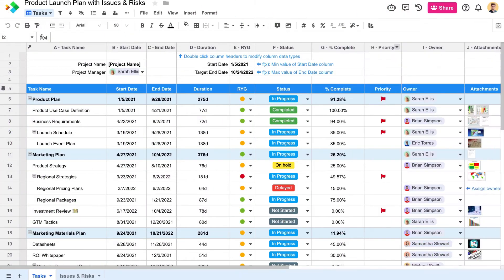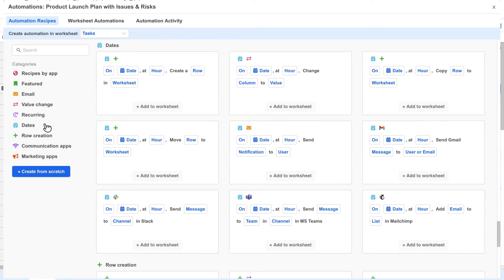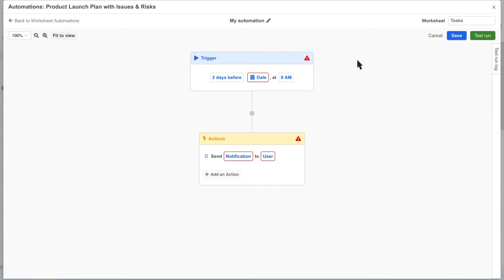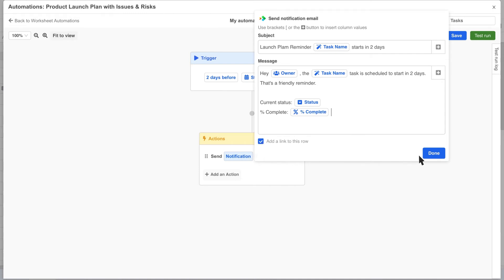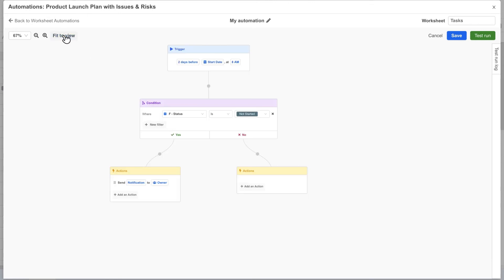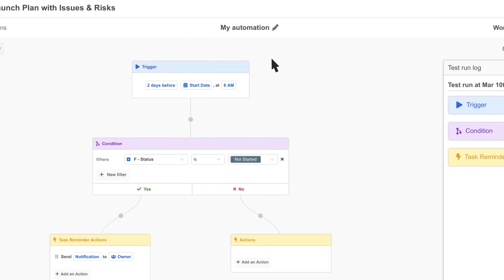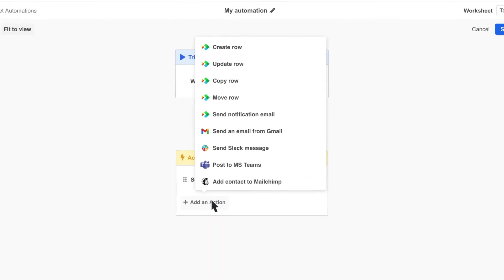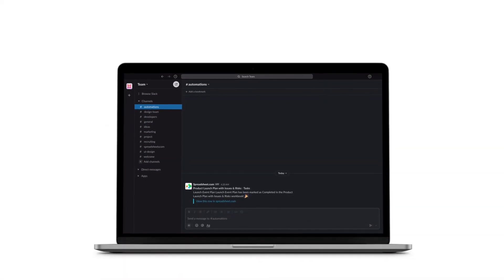Introduction to Automations and Integrations in Spreadsheet.com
With Spreadsheet.com you can automate repetitive work and integrate with other popular work tools using automations built right into your spreadsheets. Automations in Spreadsheet.com can be created by anyone -- you don't need to know how to write code or create complicated scripts.